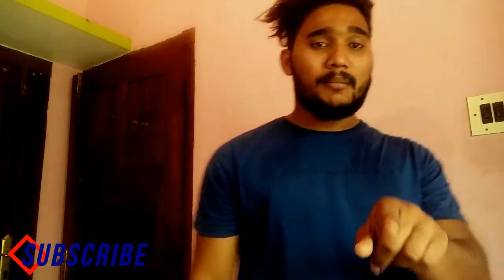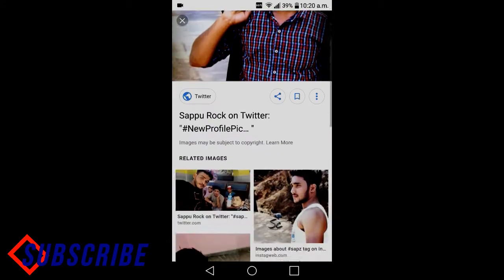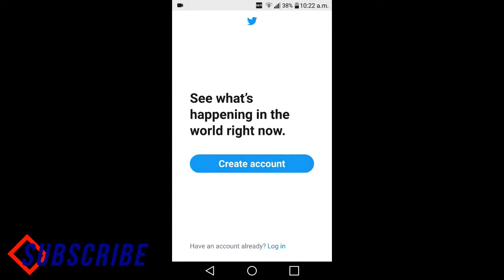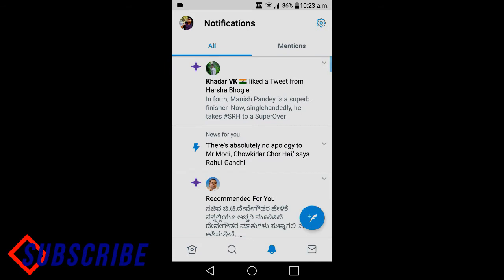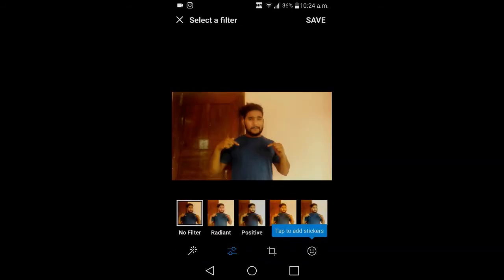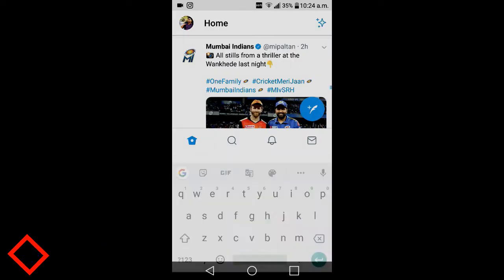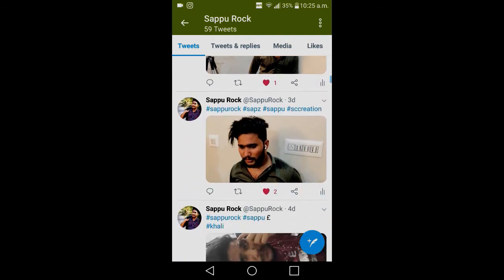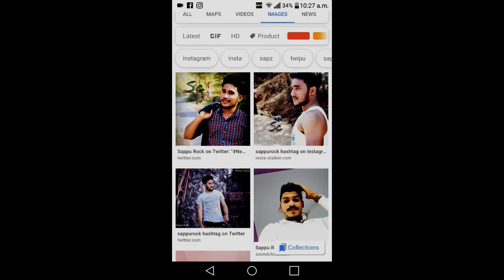Google'l Search cheyda Photo kittum ?💥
how to get your pohotos in google search ???
here easy way to get it , simple one.

 please ignore the noise.
like / unlike ???

thank you for vist my channel
dont forgt to sub !!